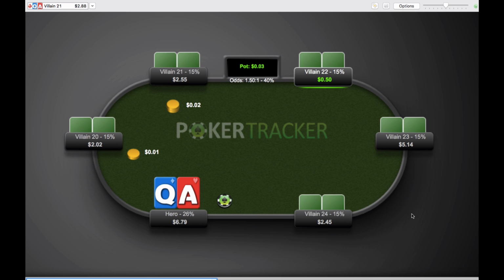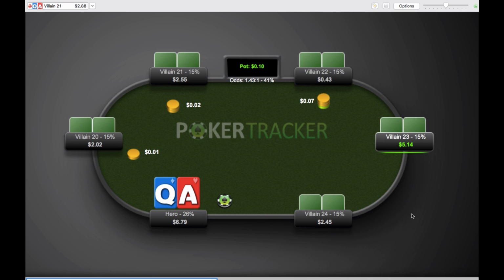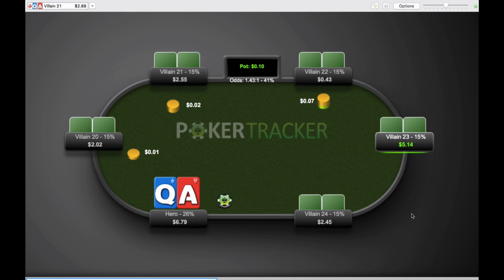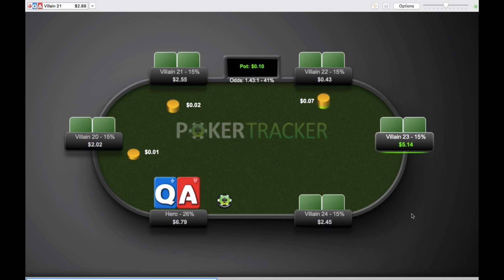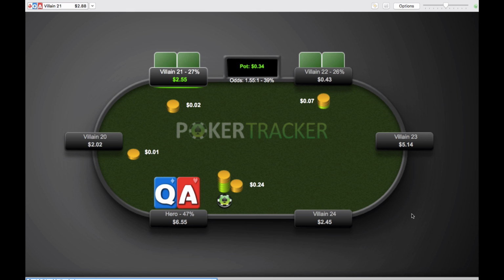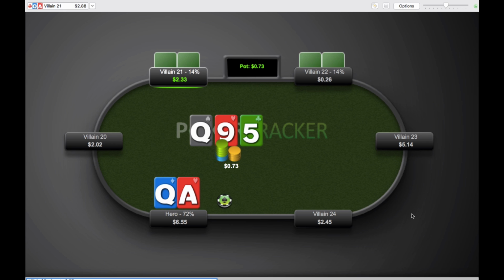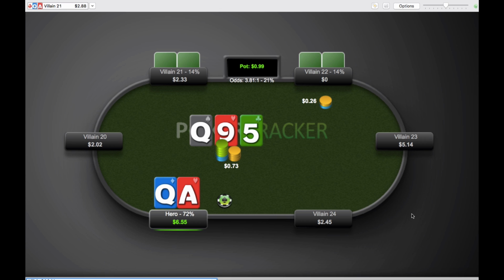Simple Top Pair Strategy for Beginners